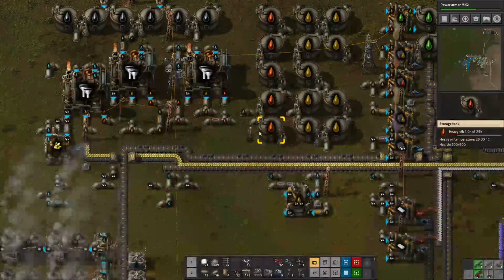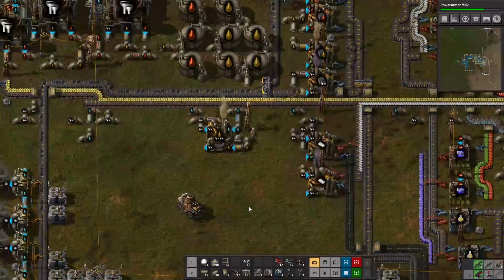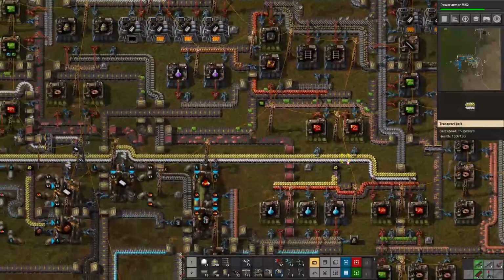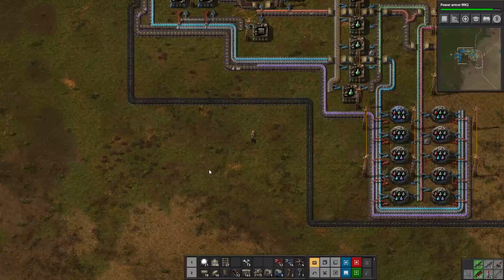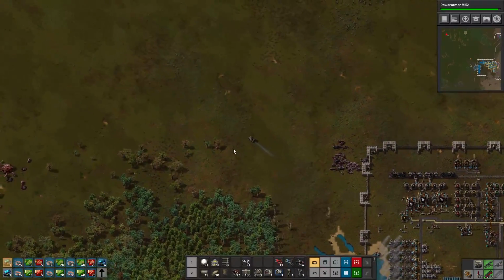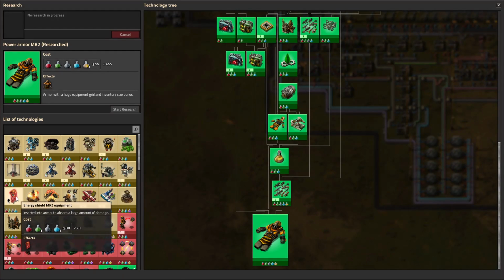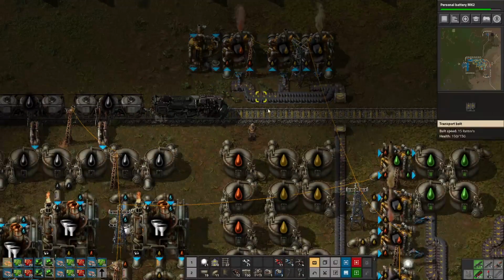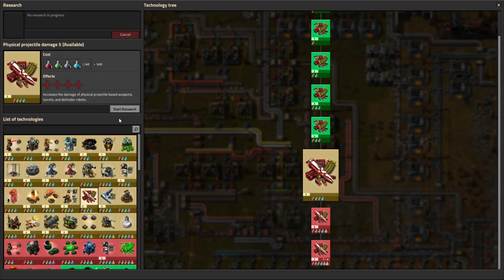🔧 Factorio ⚙ v0.17 | We Need More Everything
So long as I'm not researching or making anything myself I have all the resources I need to keep going but as soon as I do either of those things it's a big waiting game for the resources to catch up.  We need more.